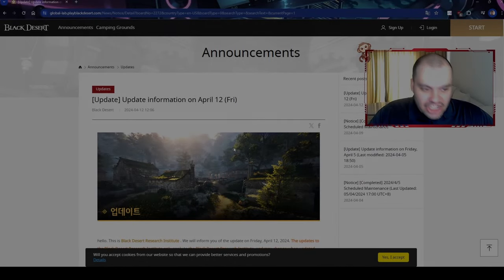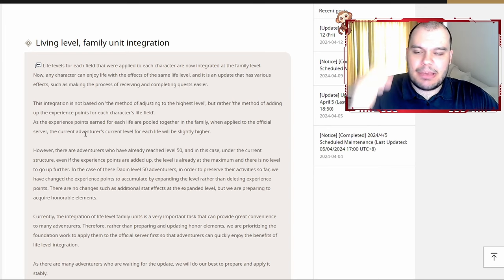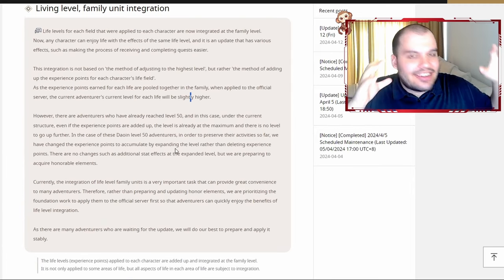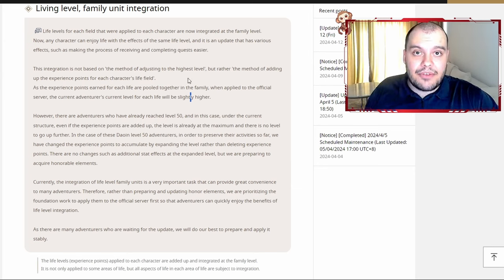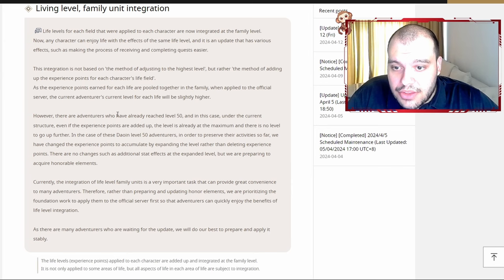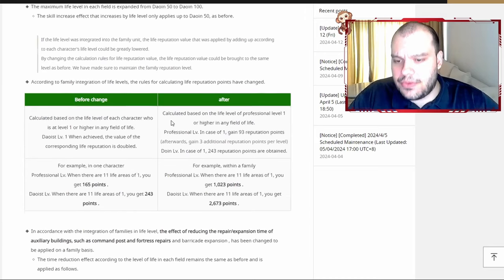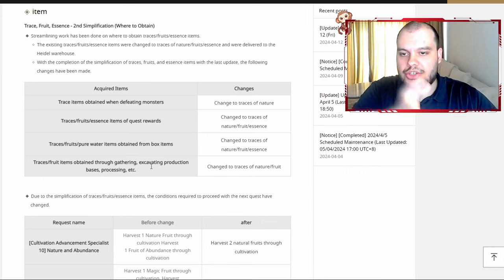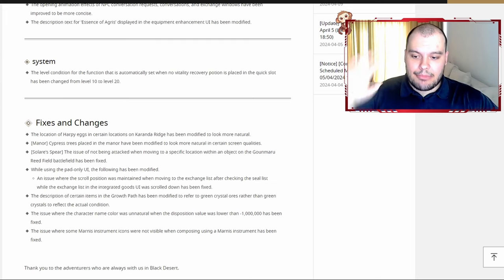Black Desert: HUGE Life Skill Buffs Coming Next Patch (Faster Leveling, More Silver!)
So ... April 12th (12/04/2024) patch from Global Lab is absolutely insane. They made a huge update for life skills by REMOVING the character independent life skill levels, adding them up all together and making it a family wide level. So if you have Guru 50 cooking, now all your characters will have Guru 50 cooking, or potentially even more once the levels add up !!!

This combined with the update that merges traces/fruits and essences just makes this update quite lovely.

Here's a link to the patch notes in Korean, you can translated them by right clicking and translating with google :

I think this patch might be a game changer for life skills, making it much easier for some people and getting some people into it more now that the levels will be slightly higher for some and all characters will share the same levels making the energy on all characters even more valuable.